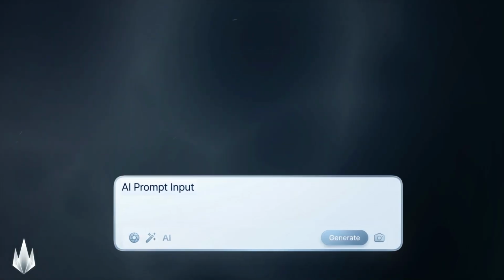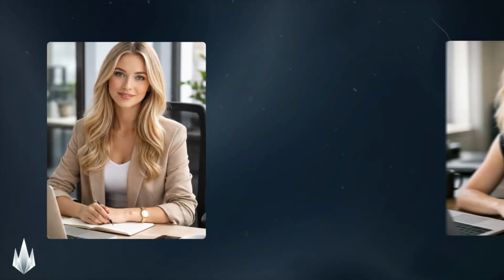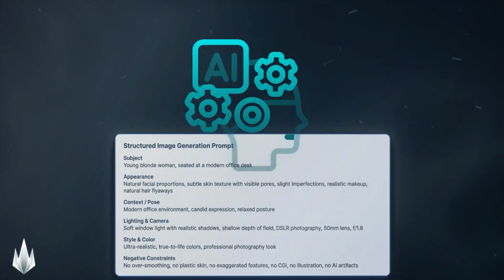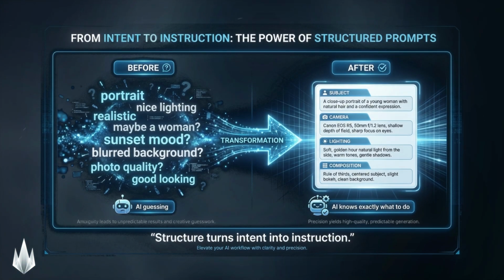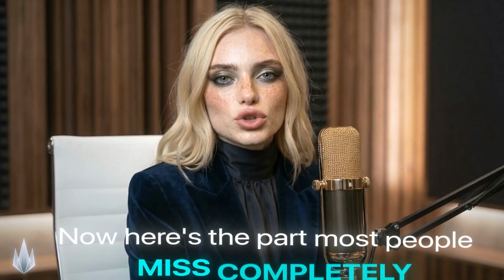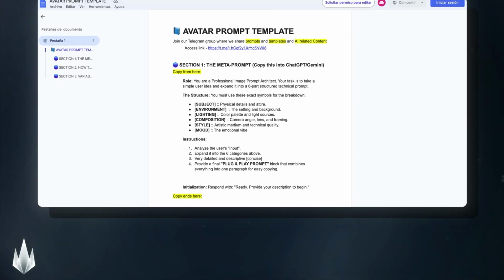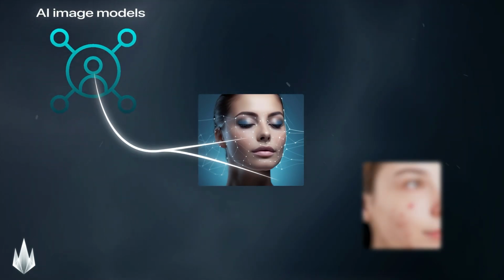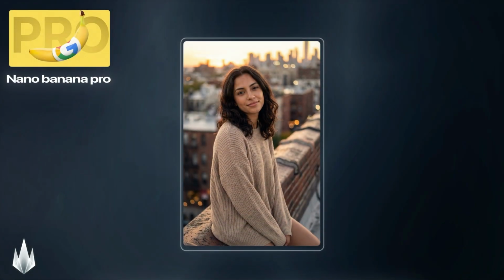Why Your AI Influencer Looks Fake (And How to Fix It)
Stop making AI avatars that look like Fortnite skins.
In 5 minutes I give you the exact 3-step fix (plus a free fill-in-the-blank prompt template) so your next avatar passes the “Is this a real person?” test.
⏰ Chapter stamps in first comment.

0:00 Why most avatars trigger the “uncanny valley”
0:30 The “trust gap” killing your brand
1:30 Word choice that kills the plastic look
2:15 Camera & lighting specs you’re forgetting
3:00 Best image models for ultra-real skin
3:45 Plug-and-play prompt template (no 300-word essays)